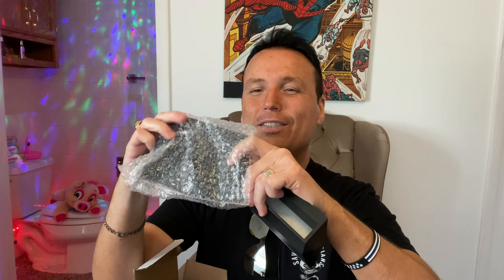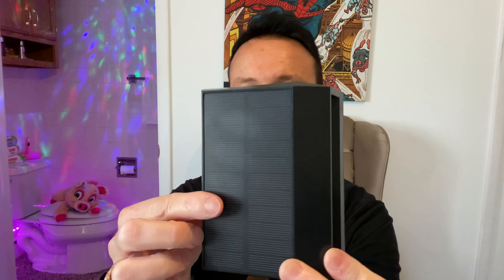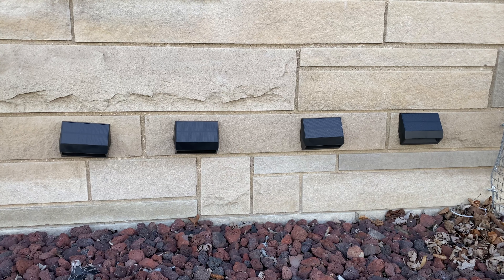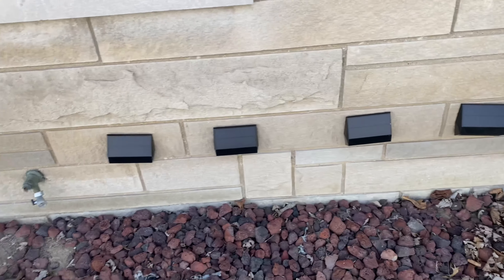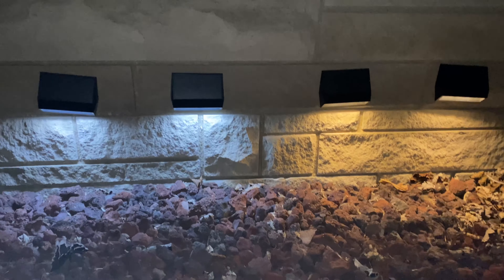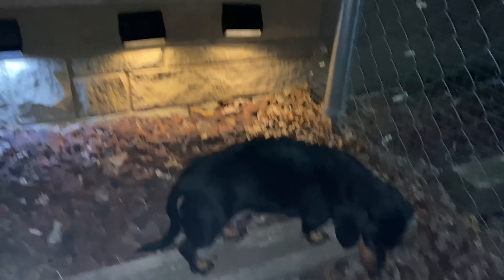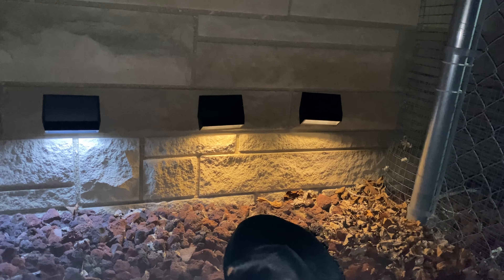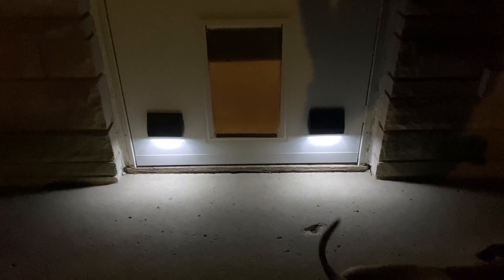Bridika Solar Deck Lights